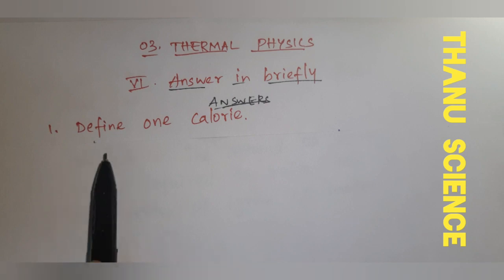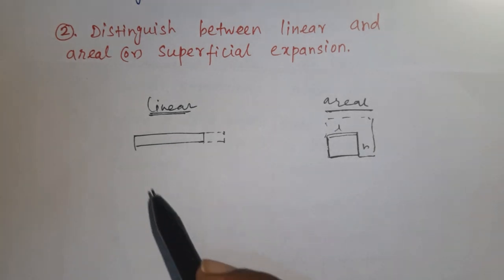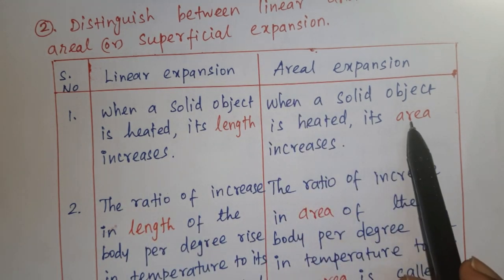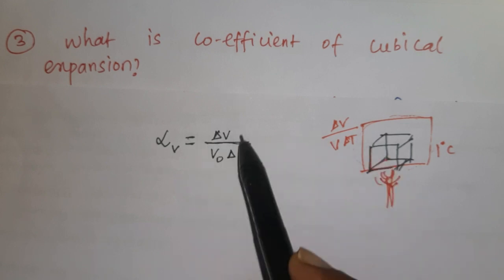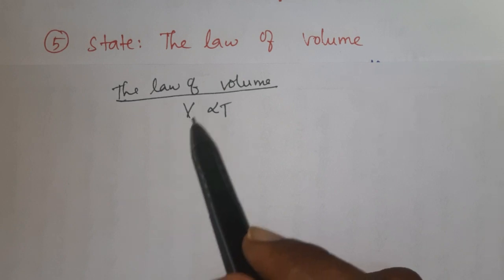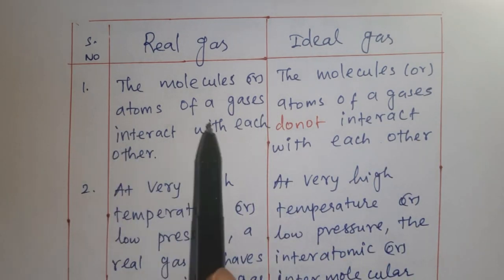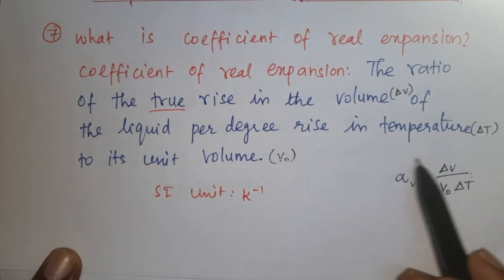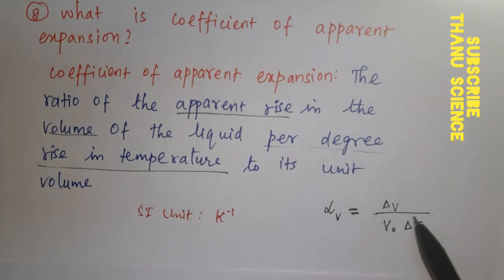CLASS-10| UNIT 03| THERMAL PHYSICS| SHORT ANSWER/ ANSWER BRIEFLY| ANSWERS...